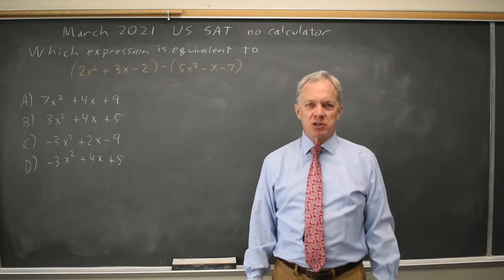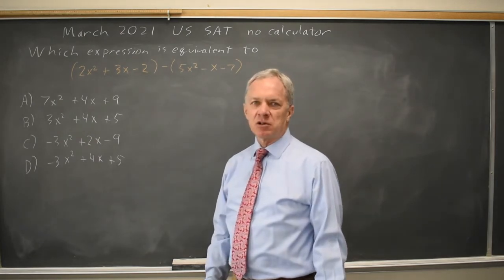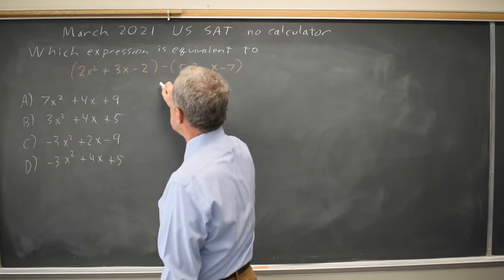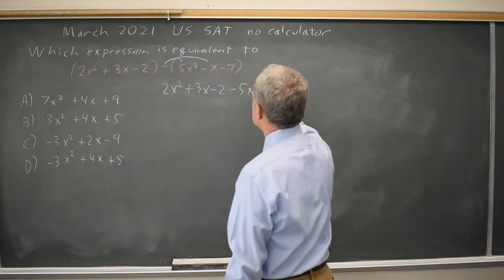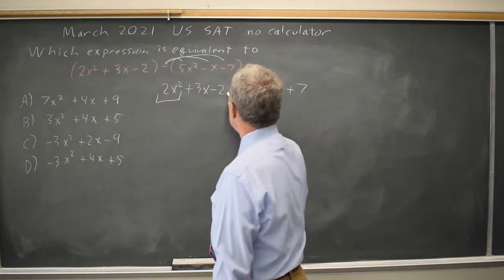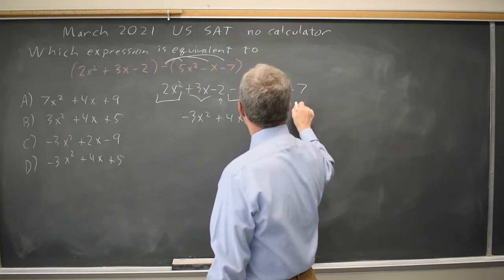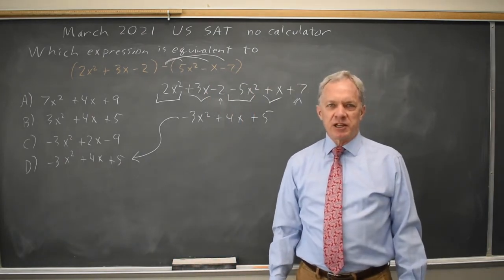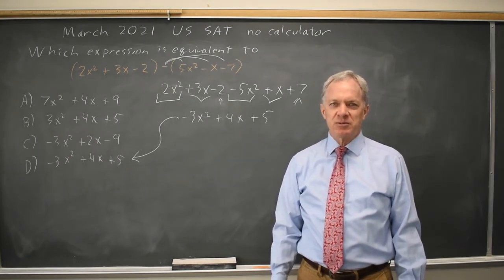March 2021: Rewriting polynomials #3-10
Which expression is equivalent to
(2x^2 + 3x - 2) - (5x^2 - x - 7)